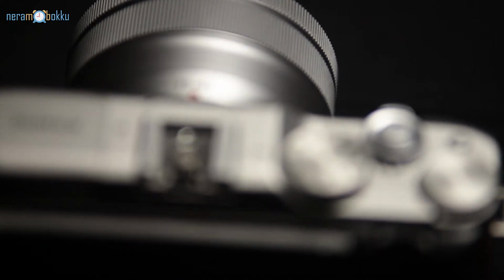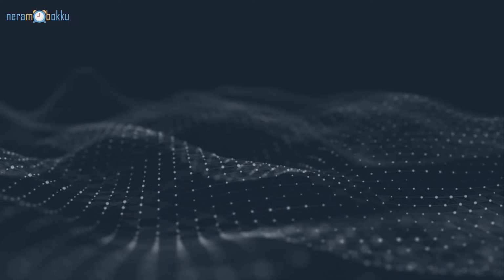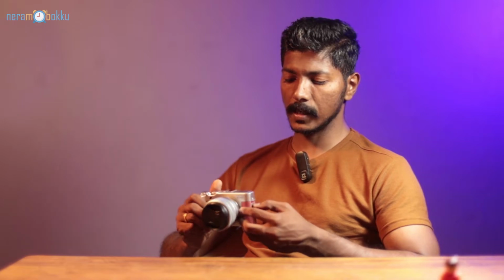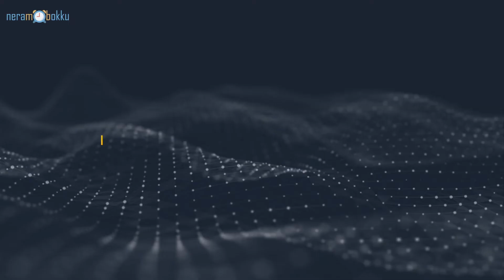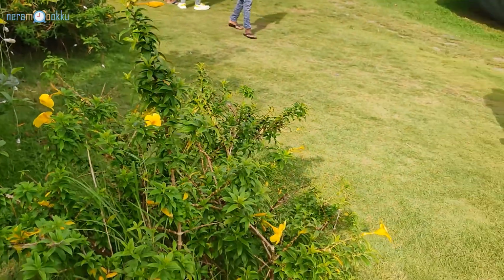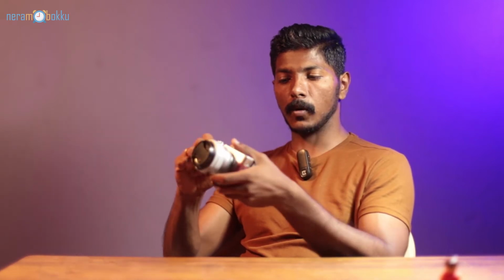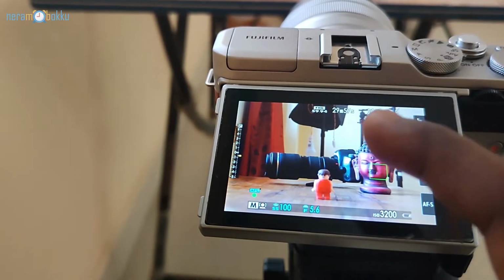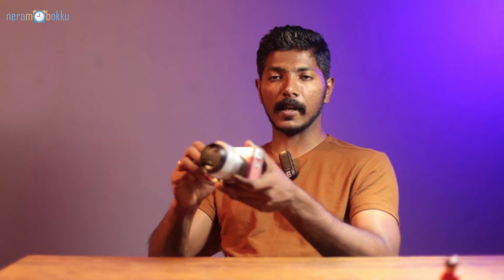Buy this Fujifilm camera in 2023 | Best mirrorless camera under 15k | Sample Images and video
The entry level mirrorless Fujifilm camera relased in 2018 now available at around Rs 15000 in the Used market, does it still holds up against its competitors in 2022?
Check out the sample images and B roll video at the end to see the image quality and video quality.

Chapters:

00:25 Intro
00:48 Technical Specifications
01:22 Built Quality
02:48 Image Quality
04:38 Video Quality
05:58 Other Features
06:42 Final Verdict

The gear used for video:
Canon 6d Mark 2 with Canon 50 mm F1.4
Acoustics xtreme wireless mic